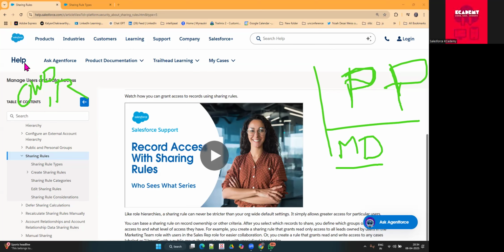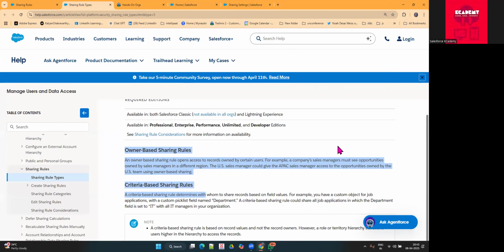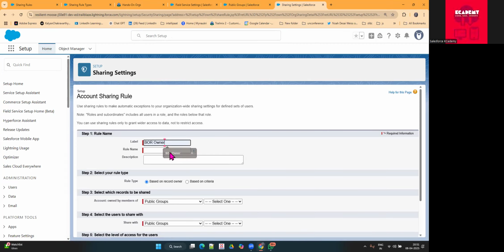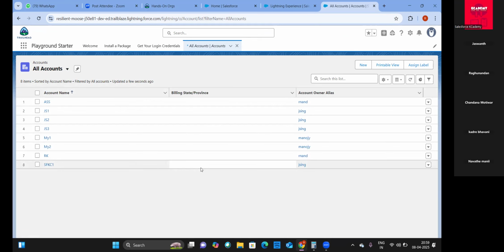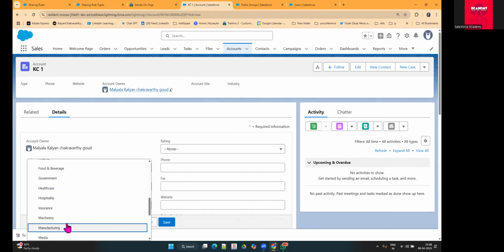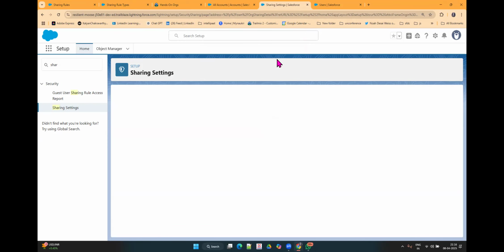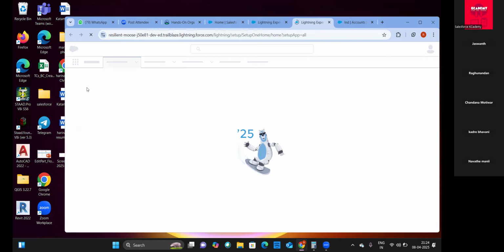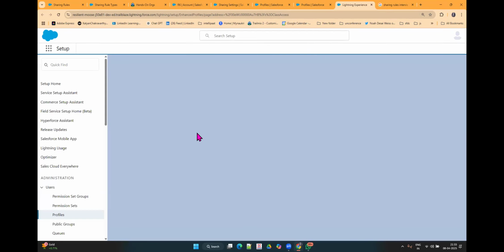Understanding Salesforce Sharing Rules with Real Time Examples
Date and Time - 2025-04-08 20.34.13 SFKC Batch 19022025

Are you curious about how Salesforce Sharing Rules work and how they fit into the broader Salesforce security model? In this video, we walk you through the essentials:

The layered Salesforce Security Model (OWDs, Role Hierarchies, Sharing Rules)

Types of Sharing Rules (Ownership-Based vs. Criteria-Based)

Step-by-Step Configurations & Best Practices

Plus: Don’t miss our special announcement for Salesforce Developer Training! Kickstart your career on April 25th with live instructor-led classes, weekly assessments, mock interviews, and personalized mentorship.